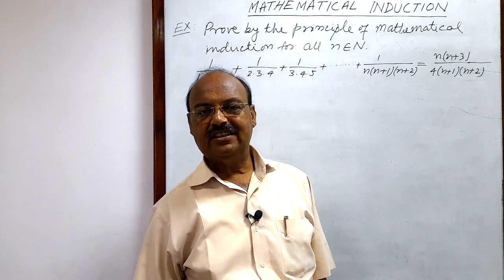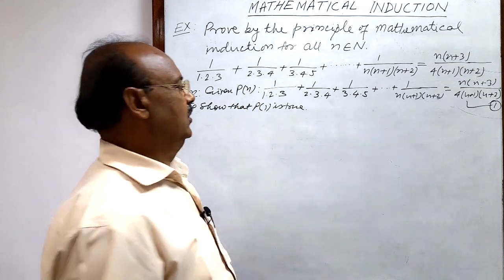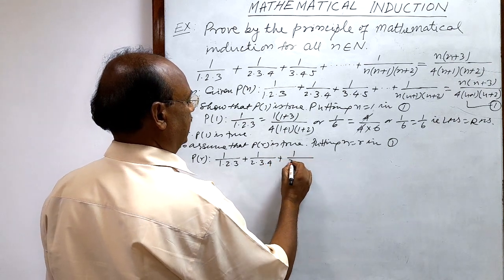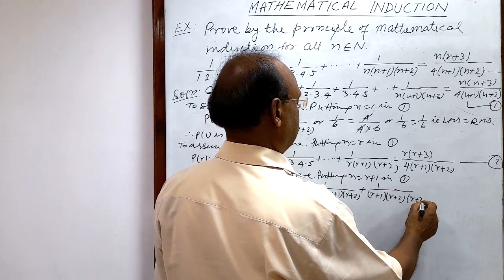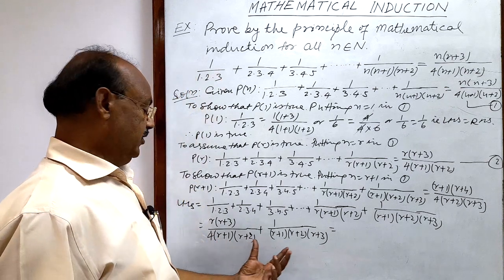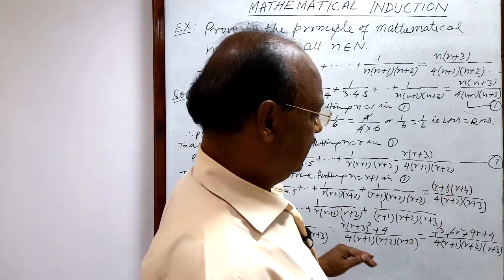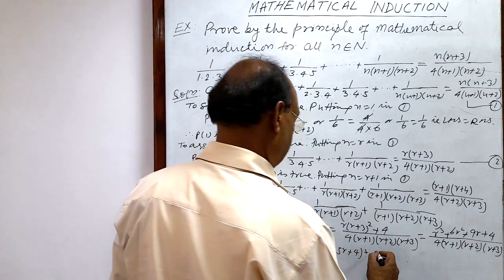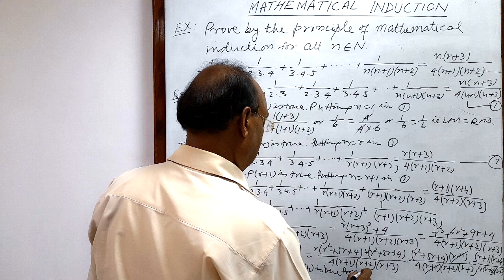Prove by Mathematical induction |1/1.2.3+1/2.3.4+1/3.4.5+.. +1/n(n+1)(n+2)= n(n+3)/4(n+1)(n+2)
Prove by the principle of Mathematical induction for all n belongs to N |1/1.2.3 + 1/2.3.4 + 1/3.4.5 + .. + 1/(n(n+1)(n+2)) = (n(n+3))/(4(n+1)(n+2))  | Mathematical Induction | Maths